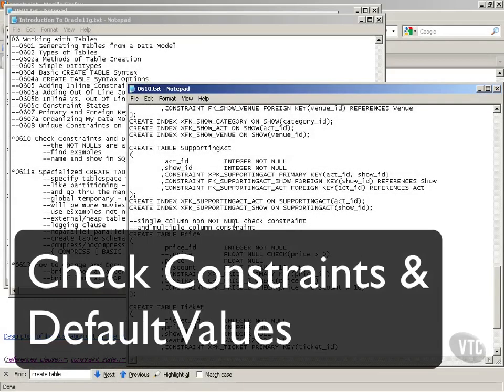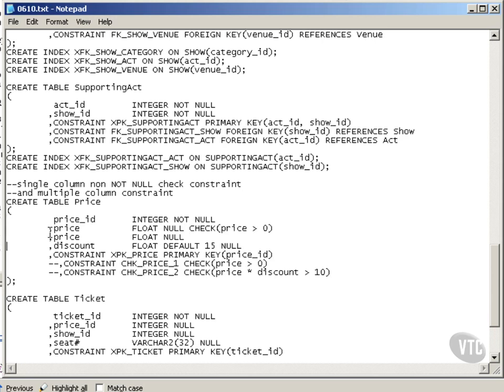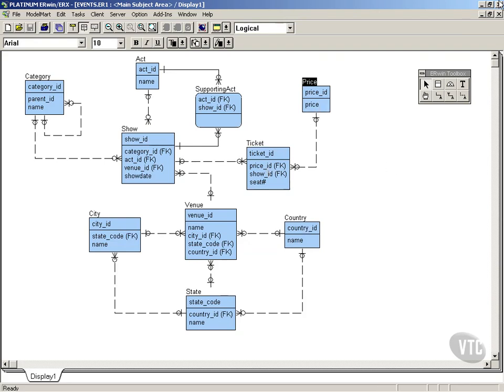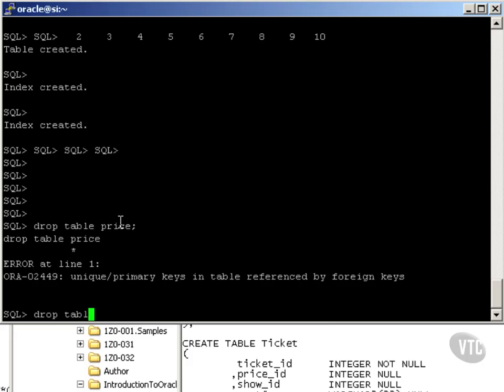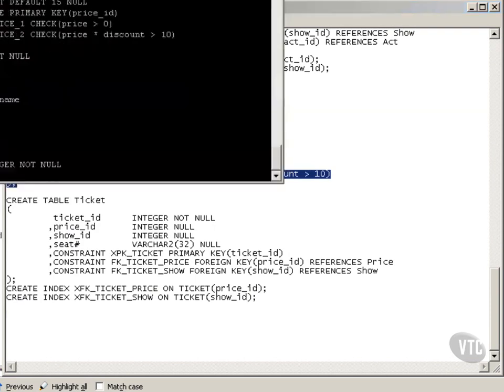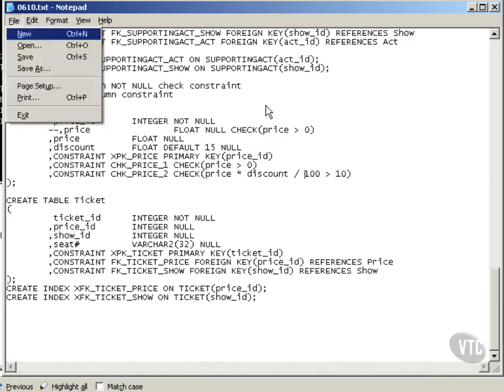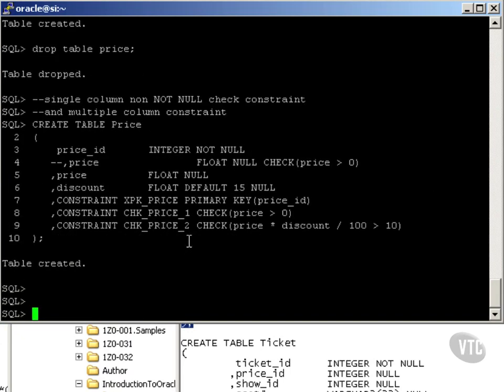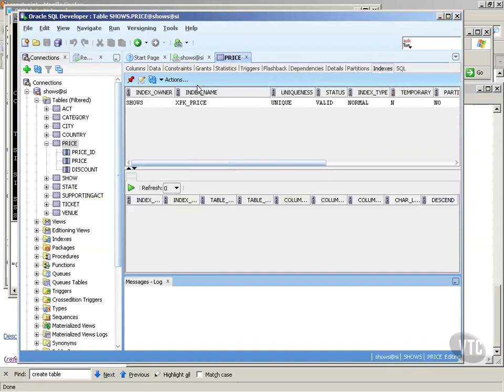53 Check Constraints & Default Values